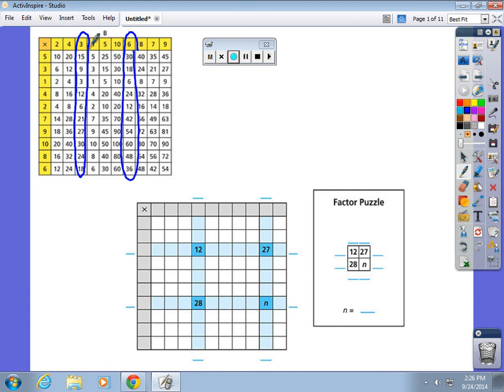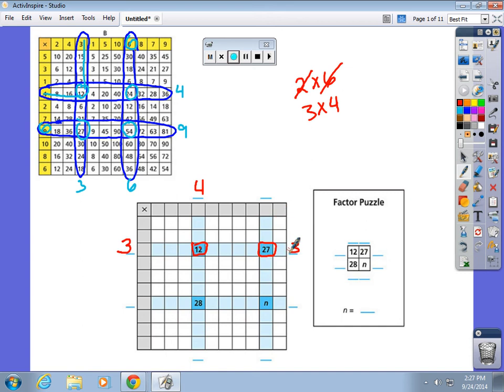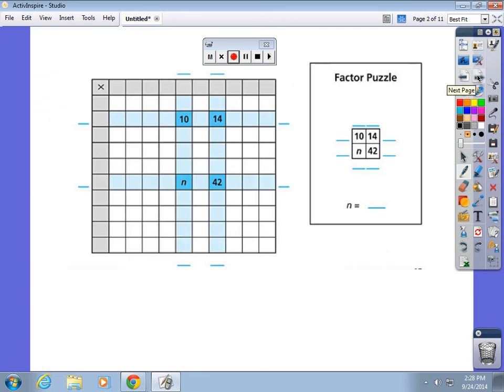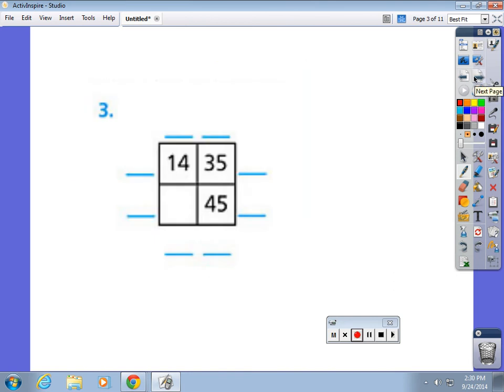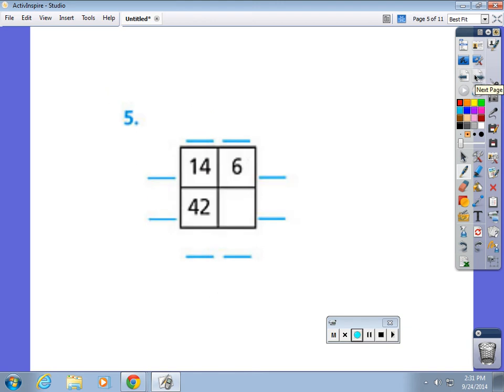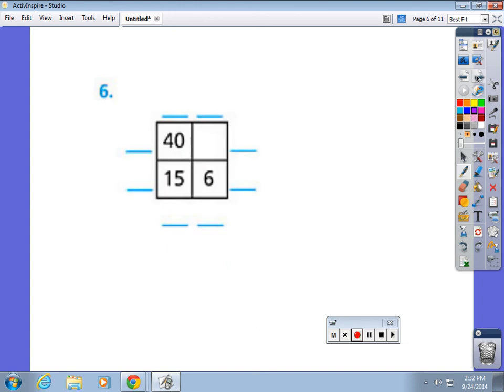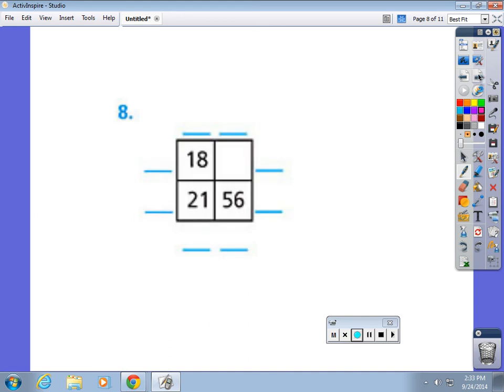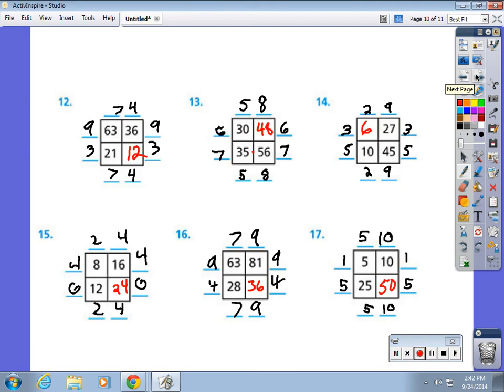1 7 Factors Pages 43, 44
1-7 Factors Fum, Pages 43 and 44, please follow along in your book.